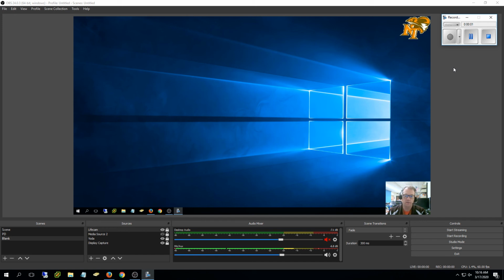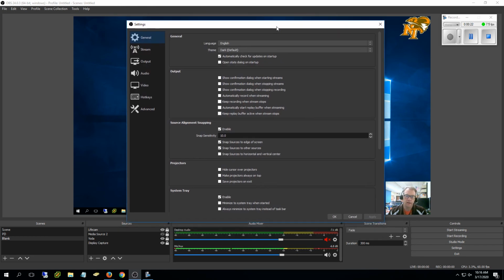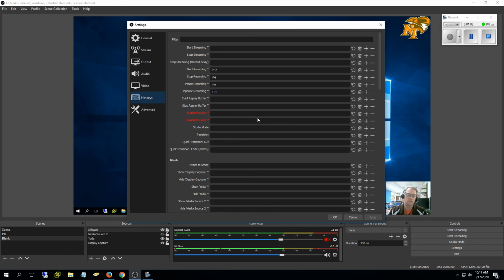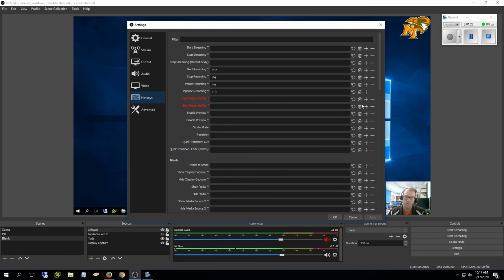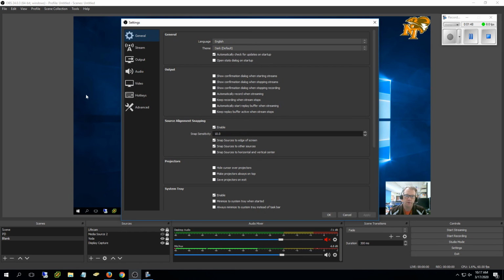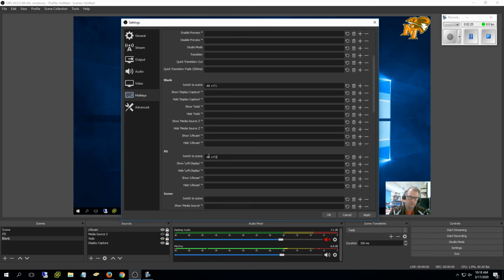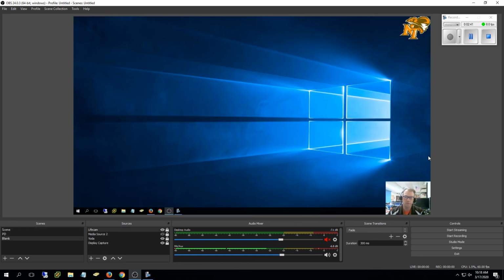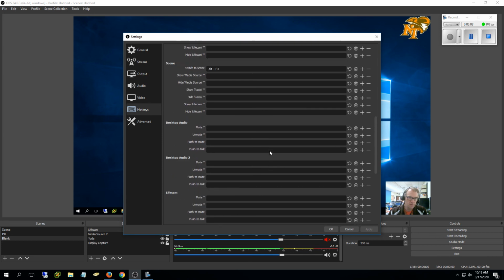Setting Up Hotkeys